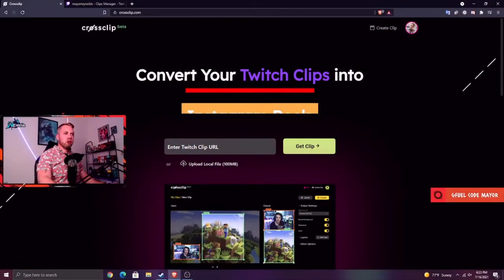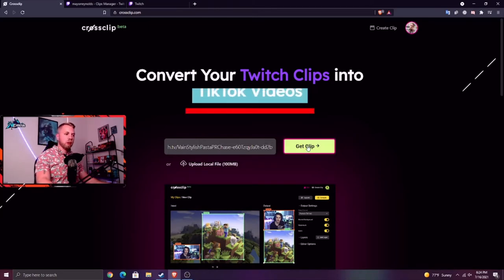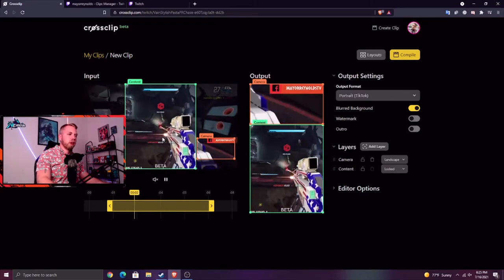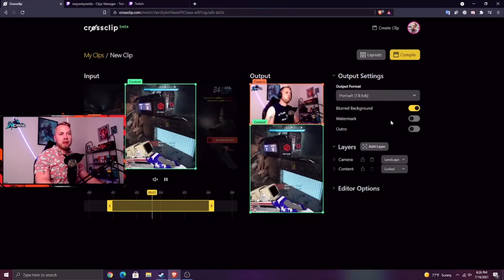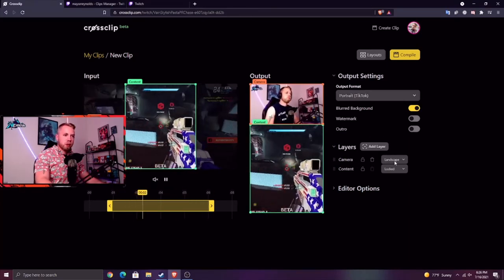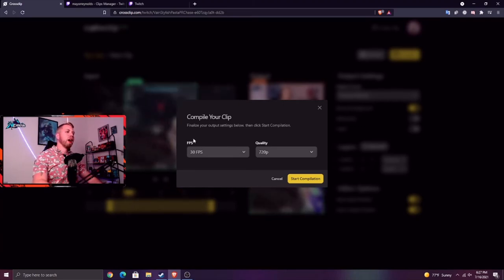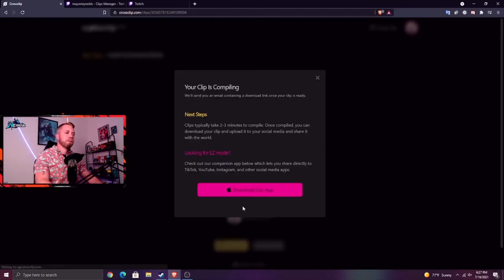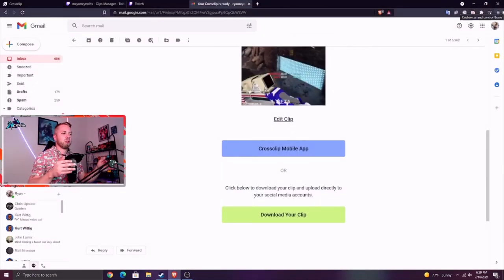How to use Crossclip: Streamlabs tool for turning Twitch clips into TikToks, Shorts and Reels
Crossclip is a new tool from Streamlabs that makes editing clips from your live streams to fit platforms like TikTok, YouTube Shorts and Instagram Reels easier than ever. In this video, I demonstrate how to use Crossclip to turn Twitch clips (or any video file) into a vertical video suited for platforms like TikTok, IG Reels and YT Shorts. Crossclip is the tool that streamers have been waiting for! Check it out and let us know what you think about it in the comments!

Mayor Reynolds a live streamer, podcaster, content creator and former Mayor. He has won rounds of 52 different battle royale games and pledges to win each new battle royale game that releases. This quest never ends. Enjoy the show.

Byte: @MayorReynoldsTV

Rizzle: MayorReynoldsTV

Buy games at dirt cheap prices while supporting charity and our content by using this link to Humble Bundle;

Visit my personalized game store at Nexus.GG to buy Steam keys for games that I personally recommend. You get the games and I get a share of the proceeds! It's a win, win!

MUSIC (SUPPORT THE ARTISTS!)
1980Chris of Bootknife

My equipment, software & setup
Motherboard: Z390 Aorus Pro WiFi from Gigabyte
GPU: Gigabyte RTX 2060
CPU: Intel i7-8700K
RAM: 32GB Corsair DDR4
Monitor: Omen by HP
Ring Light: Neewer R192
Camera: Logitech C920
Streaming software: OBS
Mic: Blue Yeti X
Controller: White Xbox Elite Controller
Mouse: Razer Deathadder Essential
Keyboard: Razer Ornata Chroma
Headphones: Nuraphones